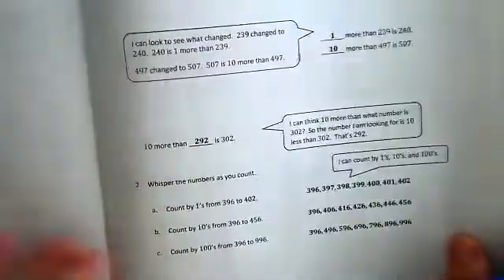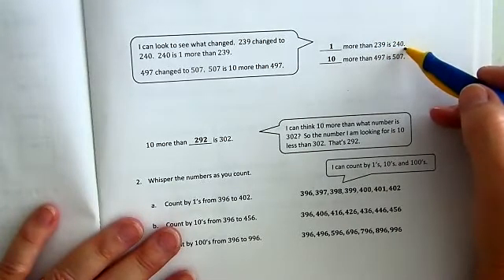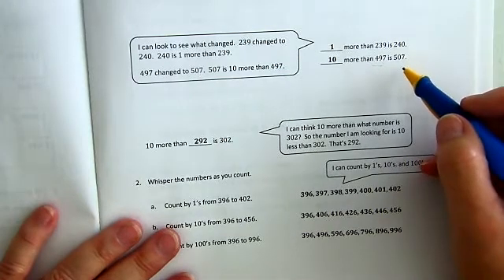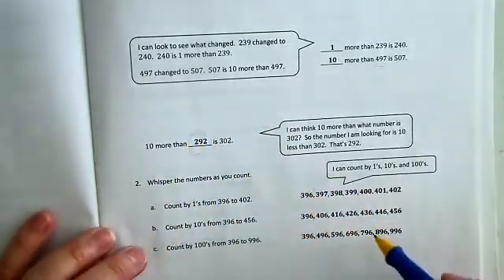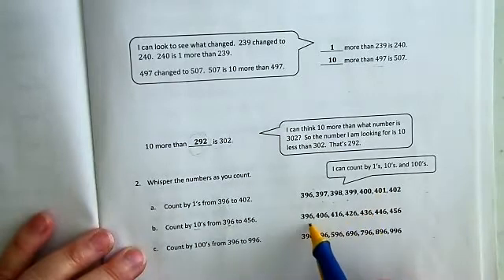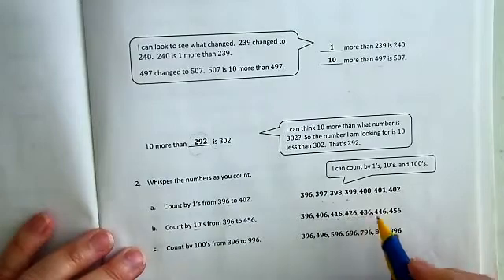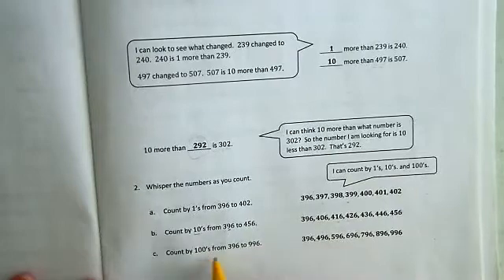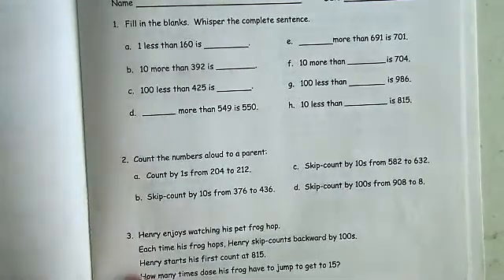Math Module 3, lesson 20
guided practice of Eureka Math homework book, Succeed pages 159--161, Counting 1 more or 1 less, 10 more or 10 less, and 100 more or 100 less.